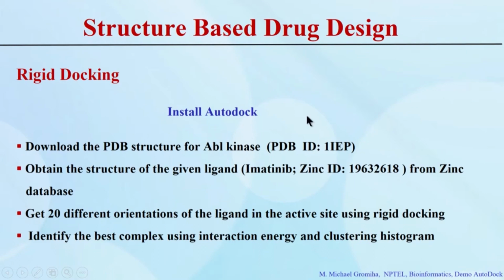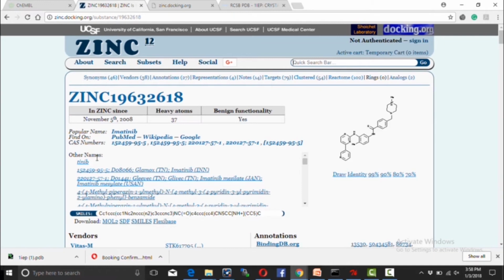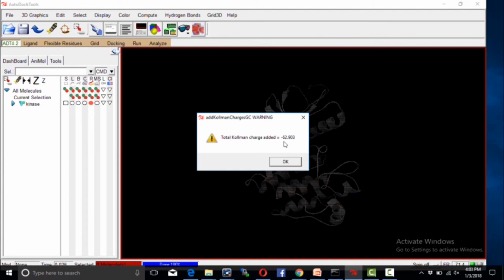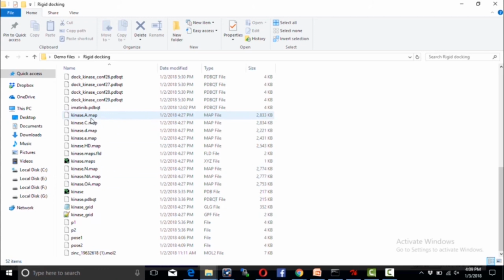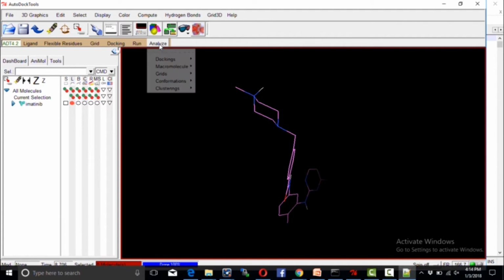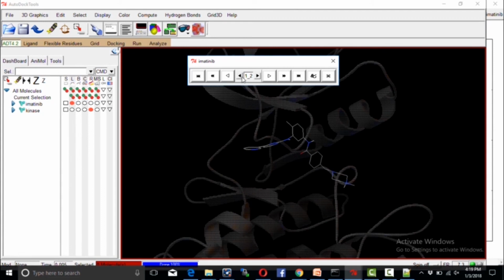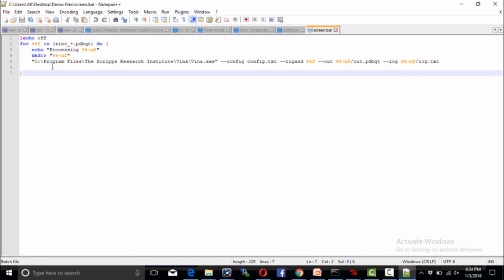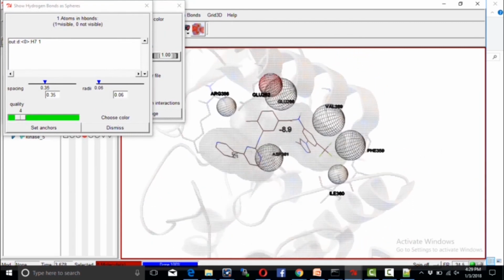Demo: Autodock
Subject :Biotechnology